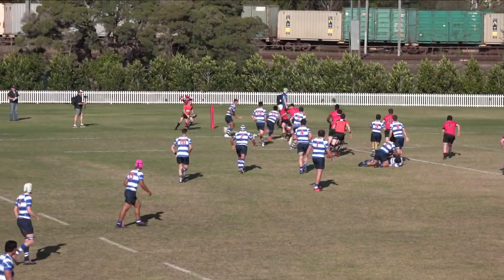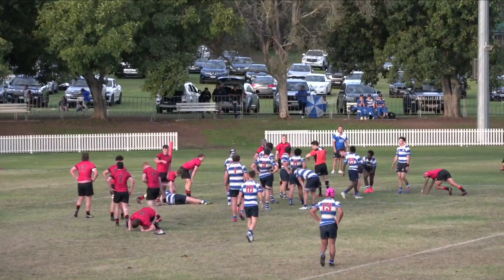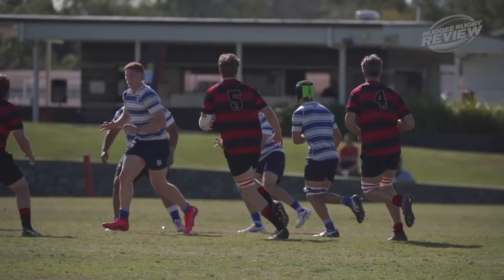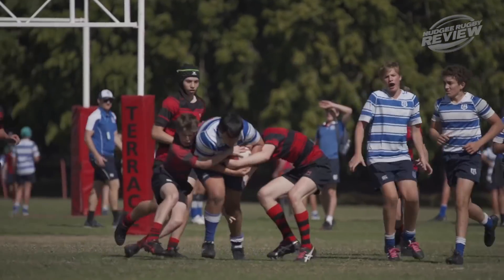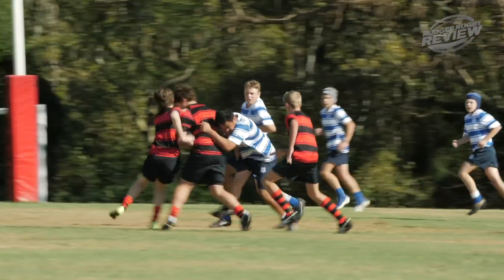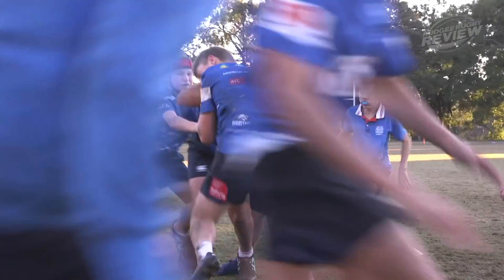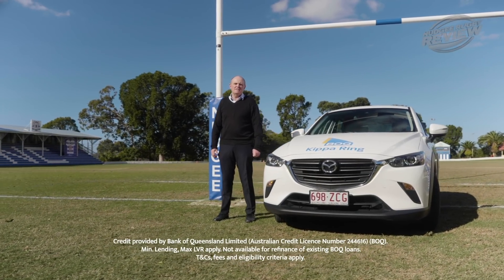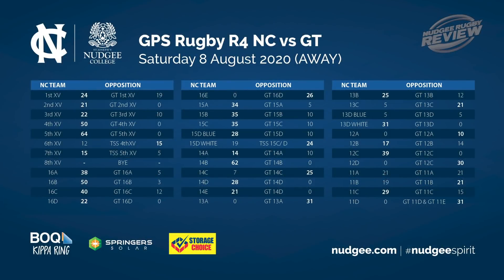Nudgee Rugby Review Show - Episode 3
On this episode - the GPS competition is officially underway with the visit to our greatest traditional rivals Gregory Terrace, we go around the grounds with our widest selection of games yet including the 2nds, 14B’s, 16A’s, and 12B’s, our Team In Focus looks at the Under 13A’s and how they must pick themselves up from a heavy defeat on the weekend, and we have match highlight from the main game on International Oval. This week on Nudgee Rugby Review…